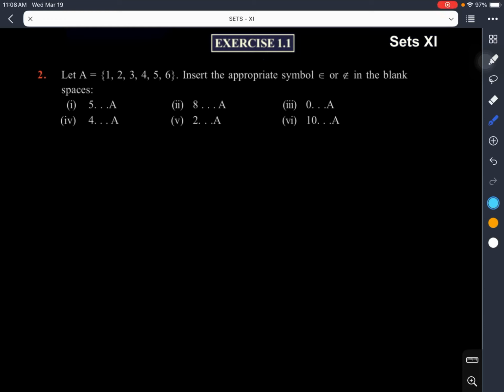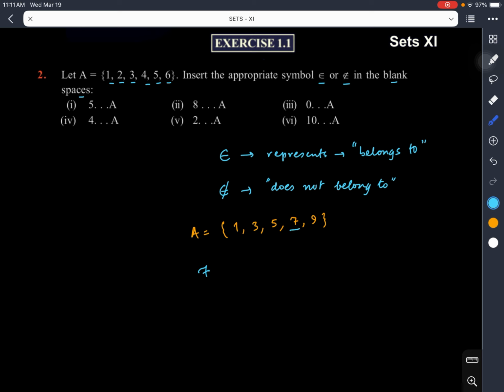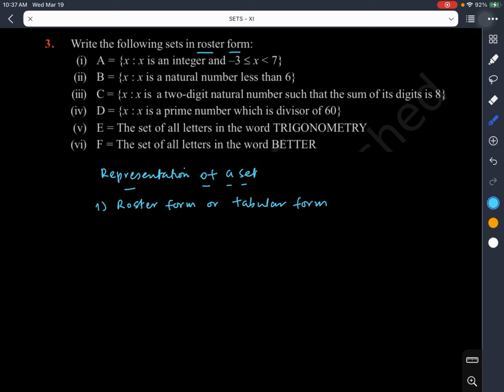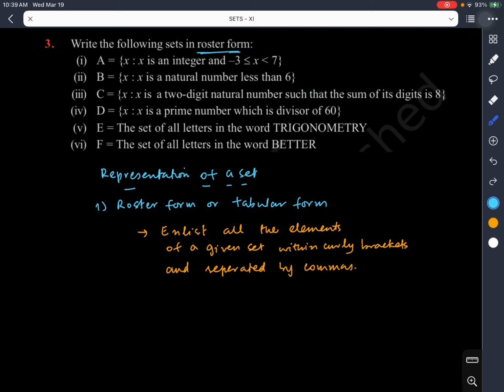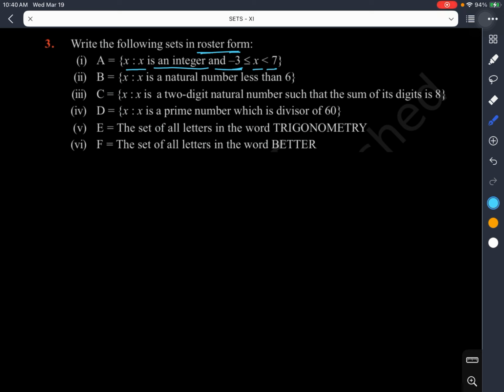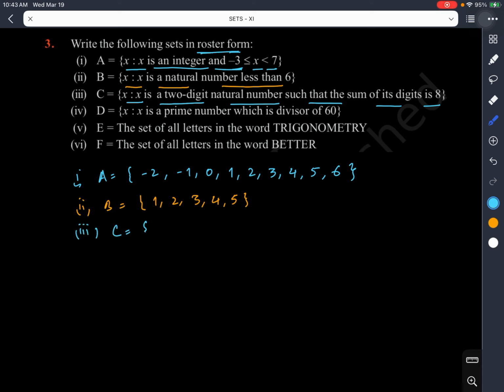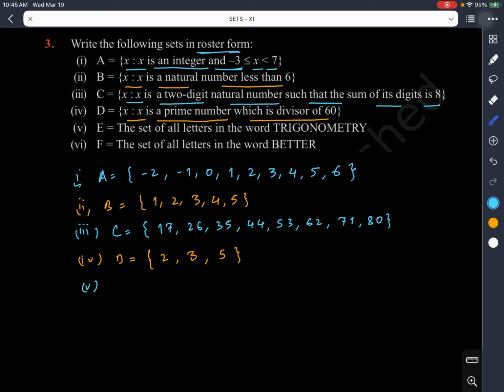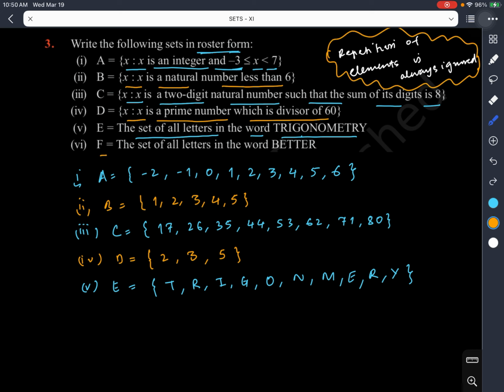SETS: Q. No. 2 & 3, Exercise 1.1 with Concepts | Class 11th CBSE Mathematics | Textbook Solutions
This video gives solutions of Q2 and Q3 of Exercise 1.1, Chapter 1 (Sets) of CBSE Mathematics Class 11th with the concepts of the topic. Watch the complete video for better understanding.